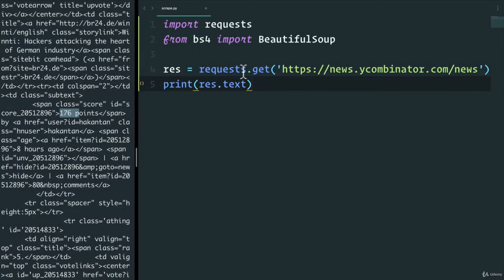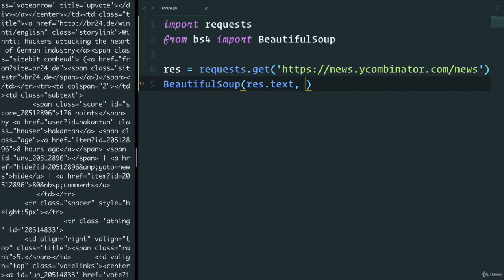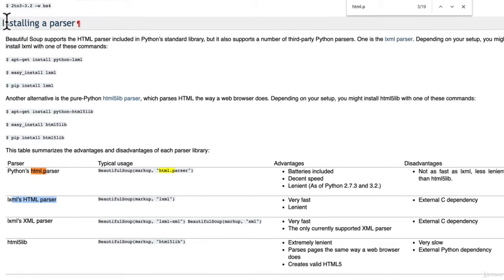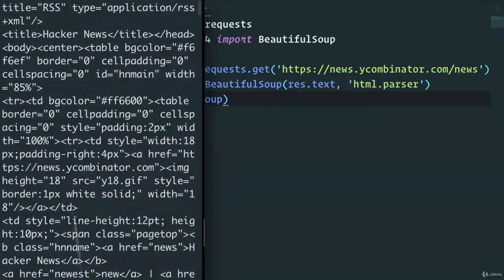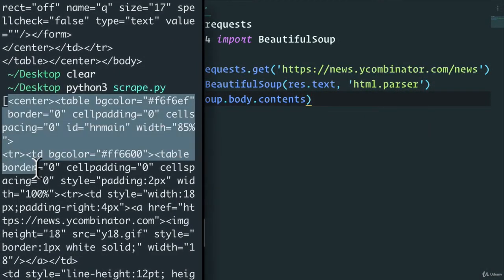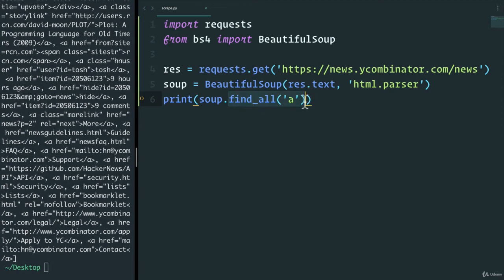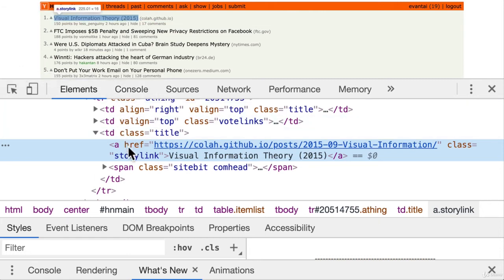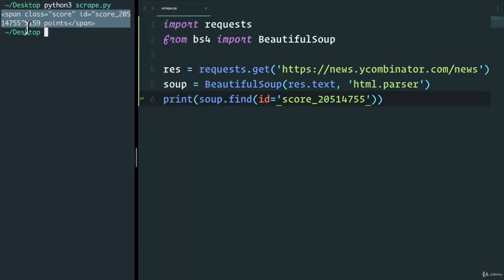208 BeautifulSoup Basics